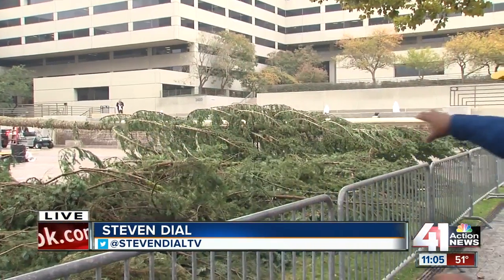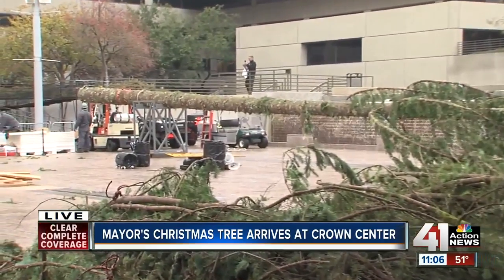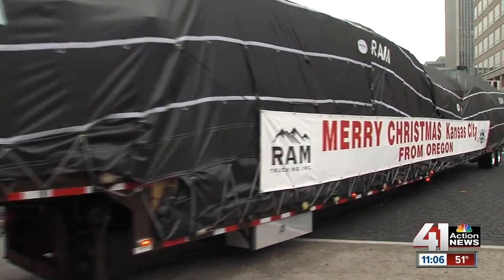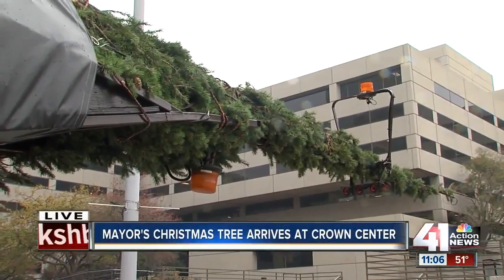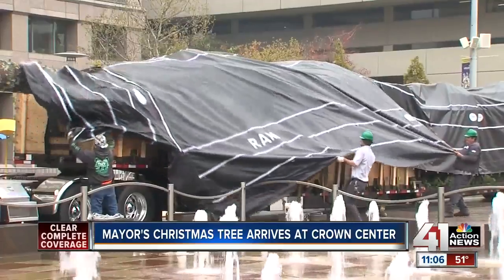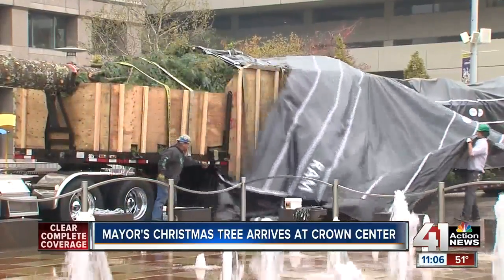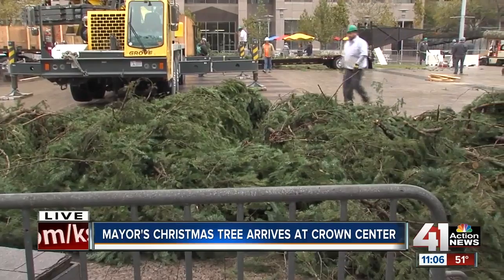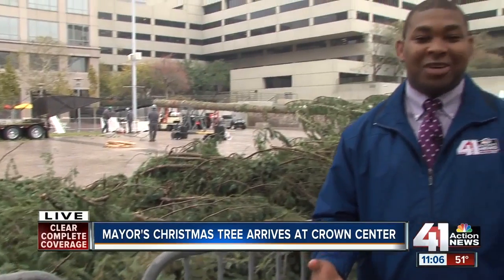Mayor's Christmas Tree arrives at Crown Center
It's beginning to look a lot like Christmas in downtown Kansas City. The Mayor's Christmas tree arrived at Crown Center Thursday morning.